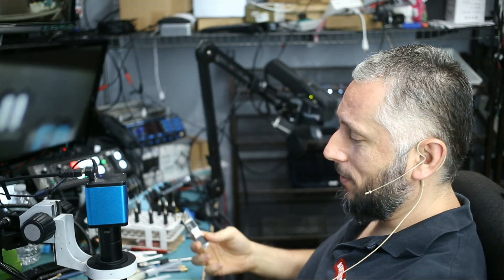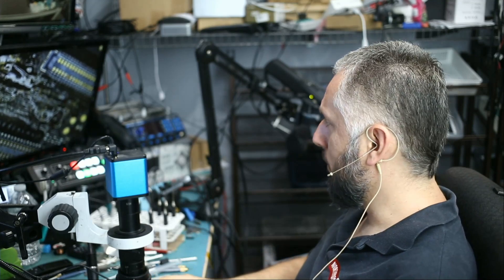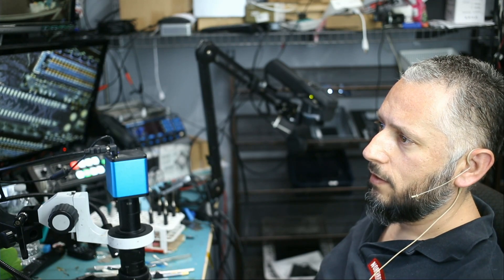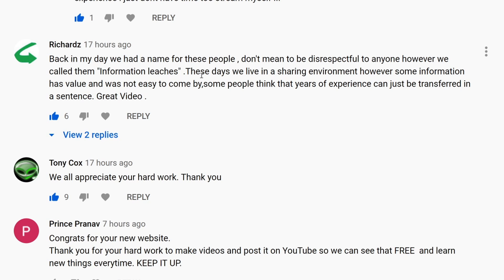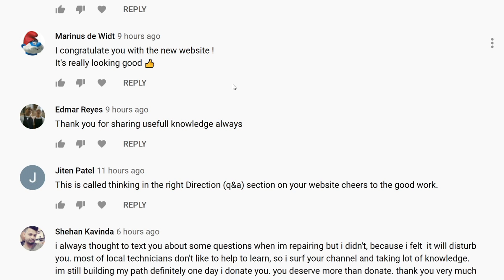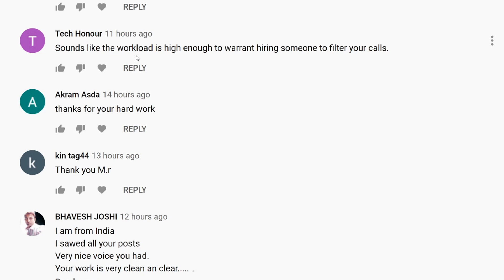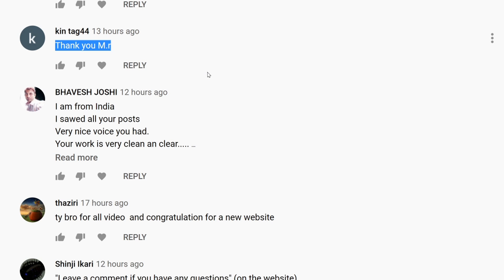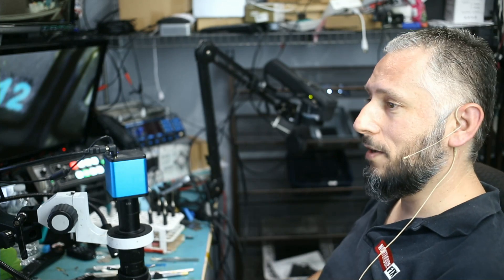Non fixable devices and repair attempt fees - Let's look at this iphone's FPC connector.